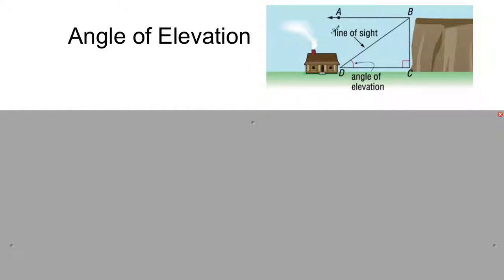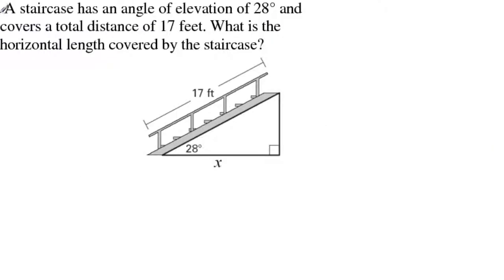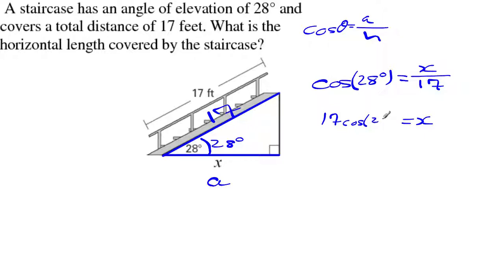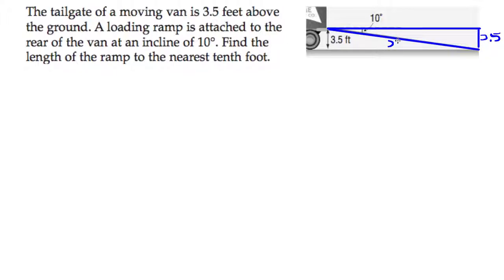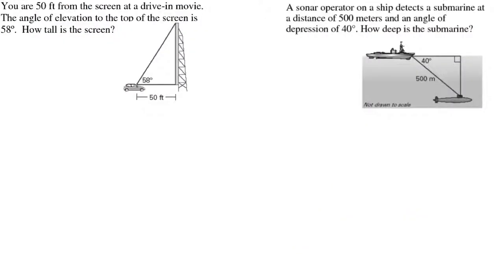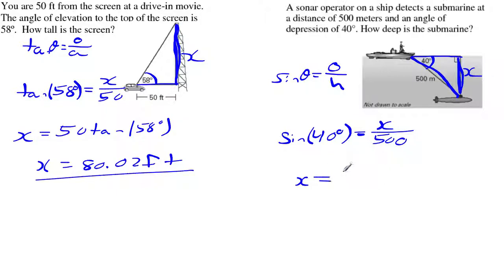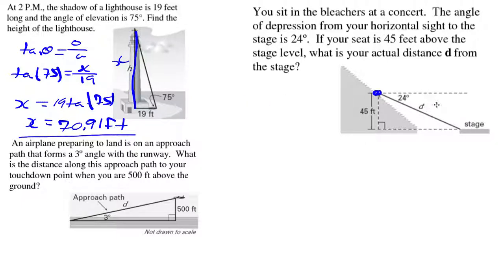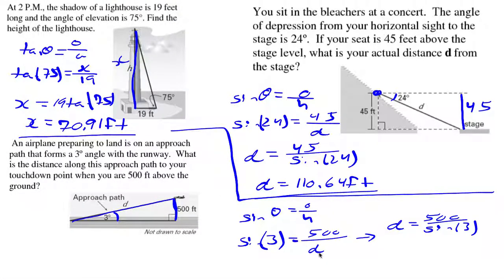Geometry Unit G: Angles of Elevation & Depression